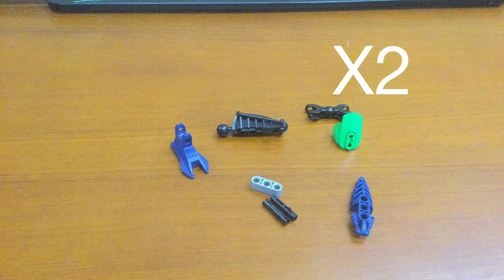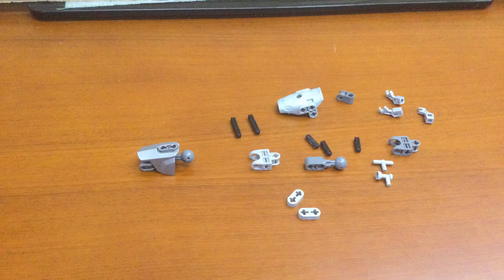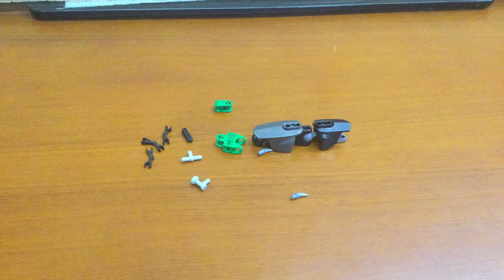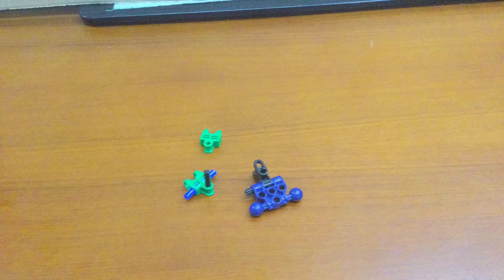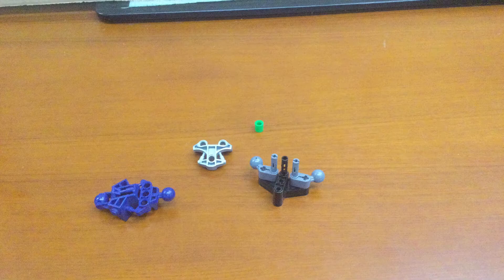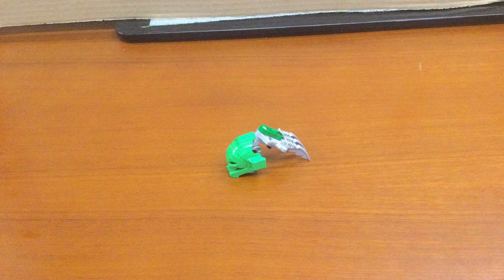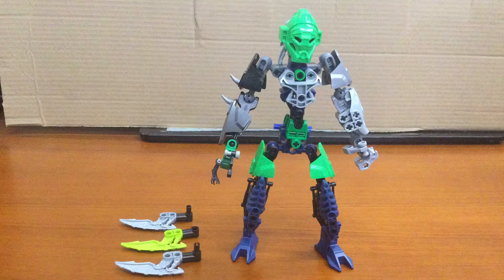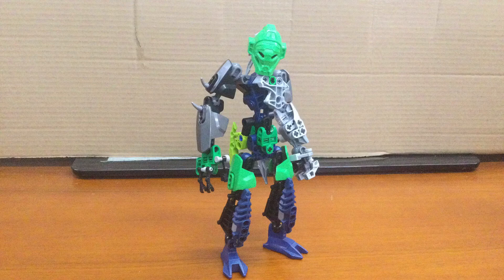How to build Lariska moc Based on Bionicle chickens art work￼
This moc is based on bionicle chickens art Please go check them out￼